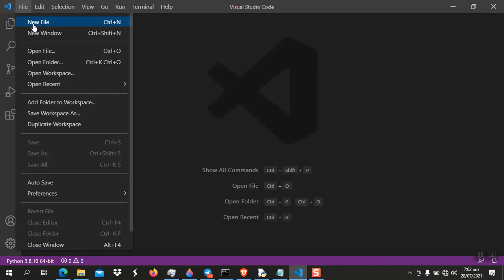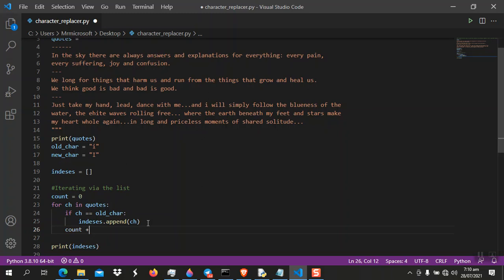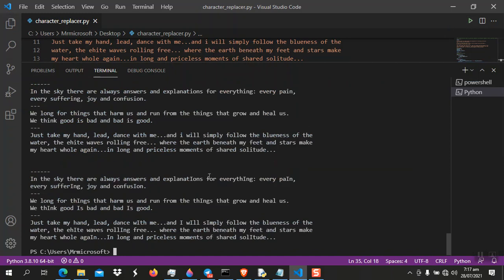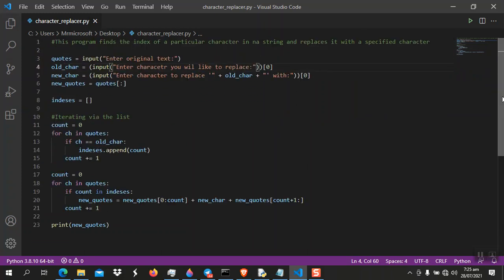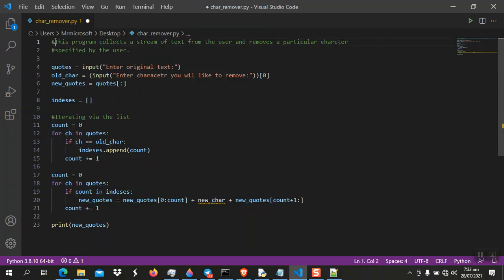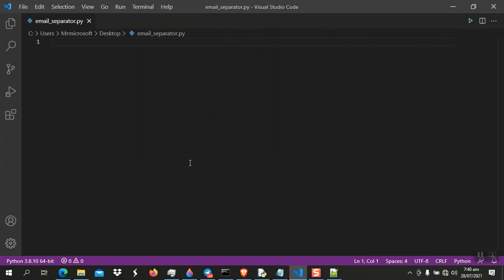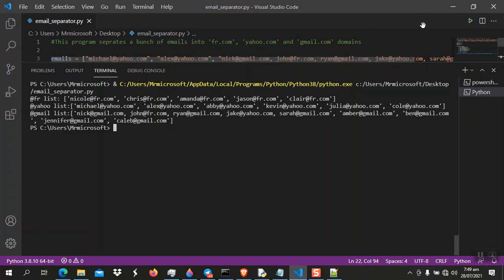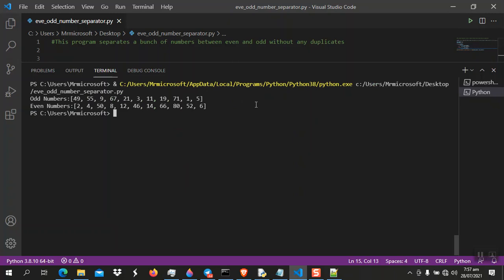Coding Examples (Strings and Lists)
In this video we write four programs together. This programs will sharpen your skills in python strings and list operation. We will write the following programs:
• Text character Replacer
• Text character Remover
• Email list separator
• Even/Odd number separator

In this video we'll code together so you learn how to code effectively.